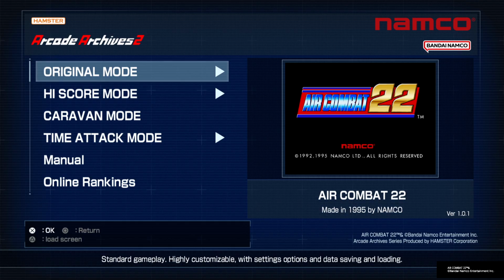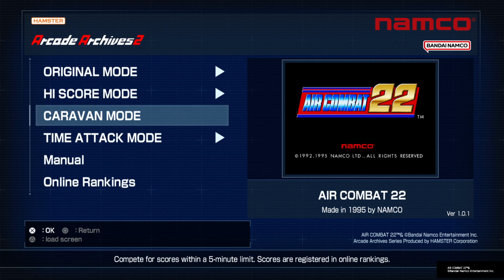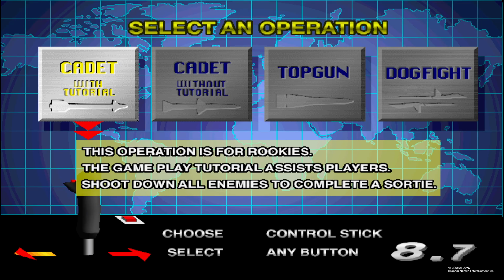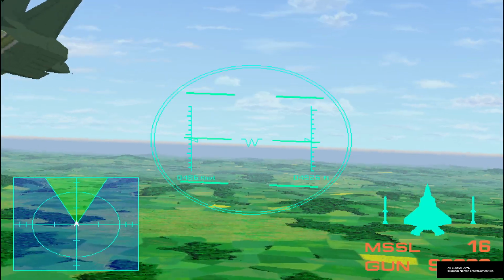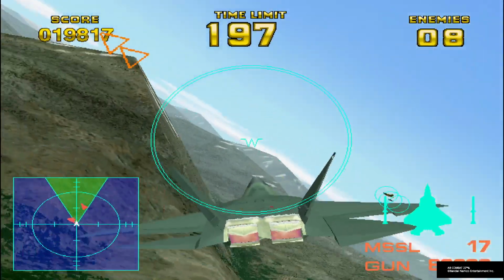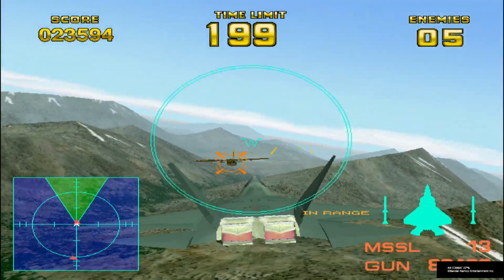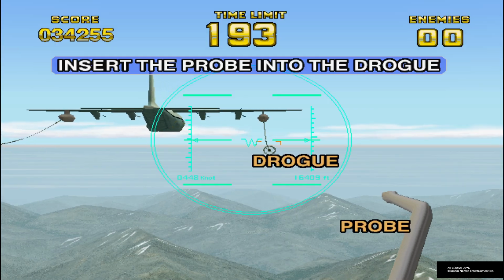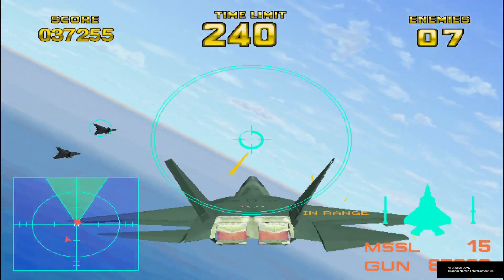Arcade Archives 2 AIR COMBAT 22 REVIEW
Air Combat 22 plays well, looks nice even by today's standards. Enjoy!